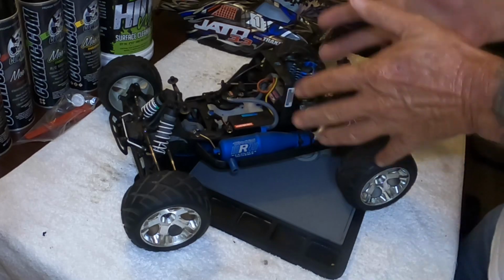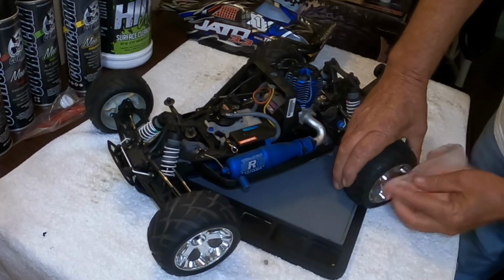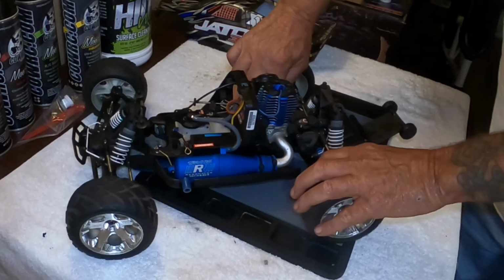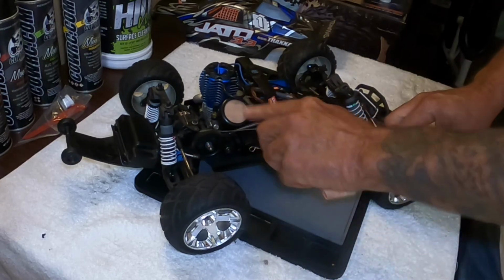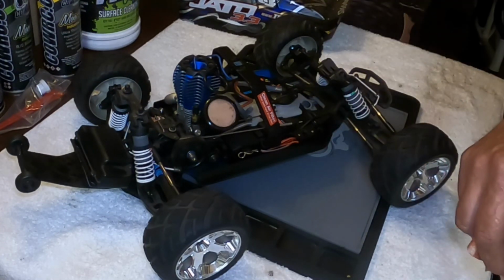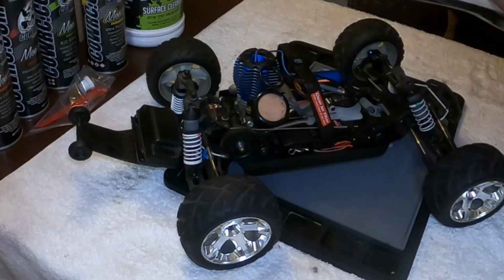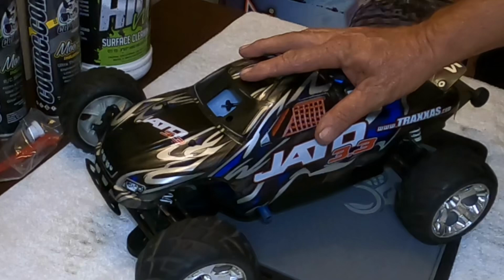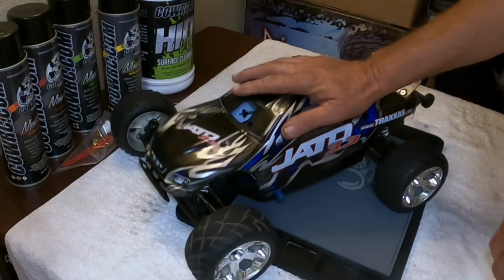New Traxxas Jato Did Traxxas Make A Mistake? Or Is this the End for Nitro ? Get a price of history